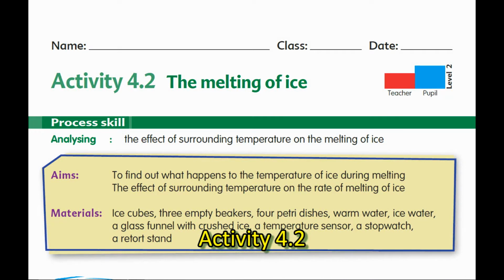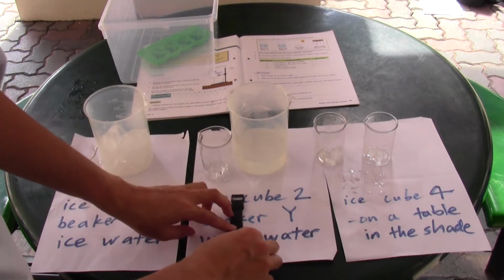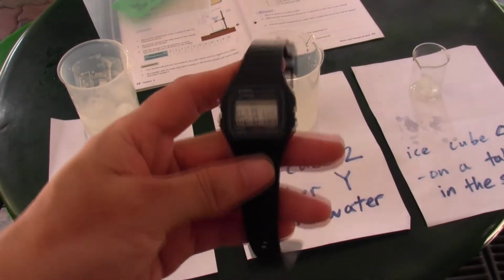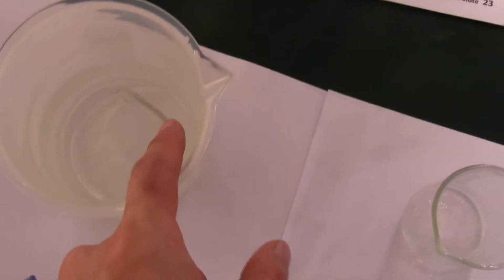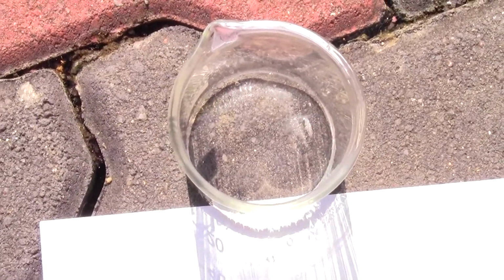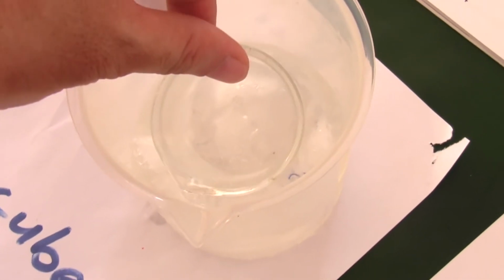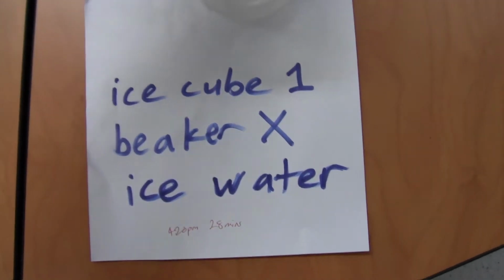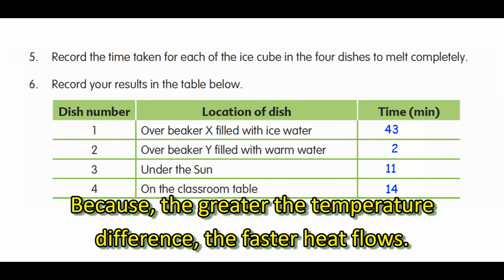Primary School Science - Cycles - Activity 4.2 Experiment B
To investigate how the surrounding temperature affects the rate of melting of ice.